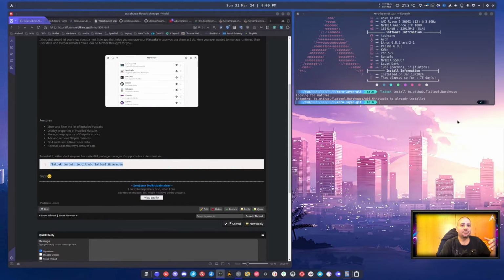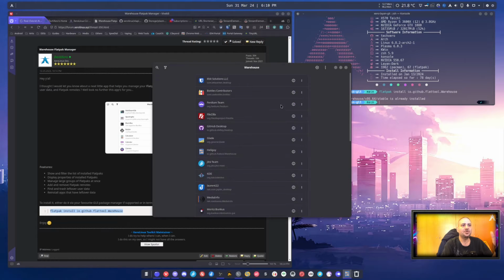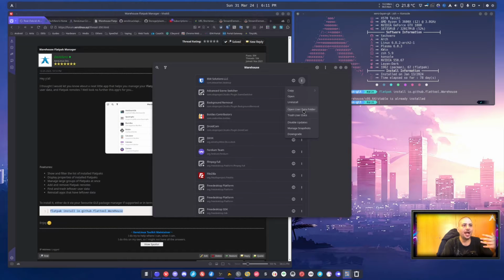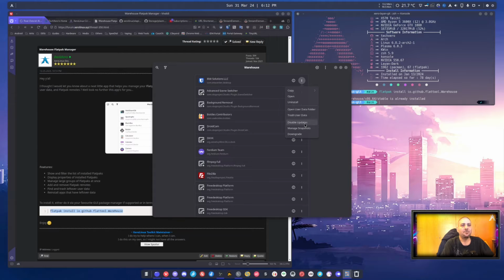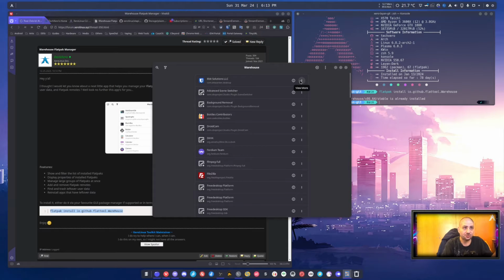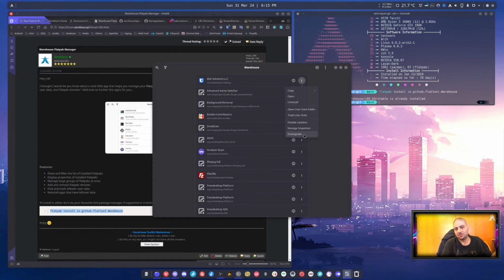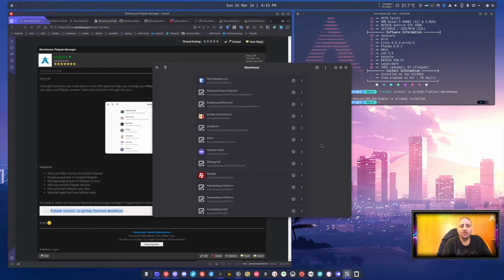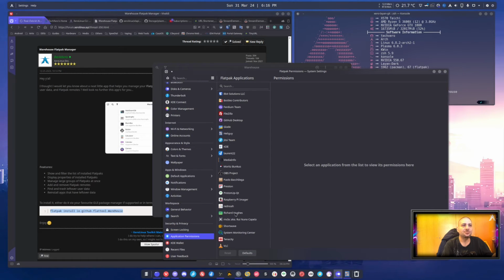Unlock the Power of Flatpaks with Warehouse: Your Ultimate Management Tool!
Looking to supercharge your Flatpak experience? Look no further! In this video, we delve into Warehouse, the ultimate tool for managing your Flatpaks. Say goodbye to cluttered installations and hello to streamlined management. Join us as we explore how Warehouse revolutionizes the way you interact with Flatpaks, making software management a breeze. Don't miss out – hit play now and take control of your digital ecosystem!